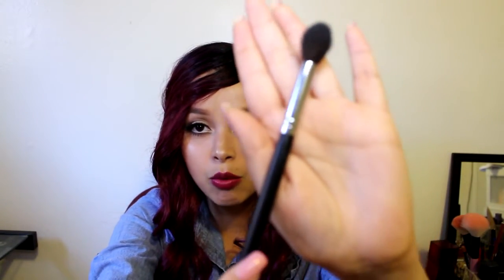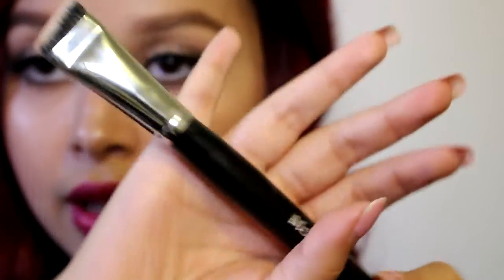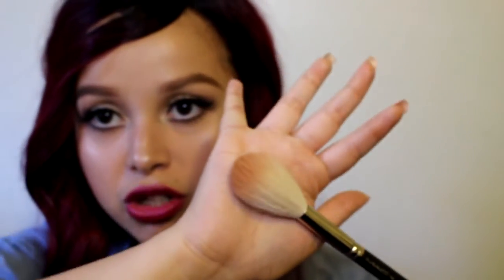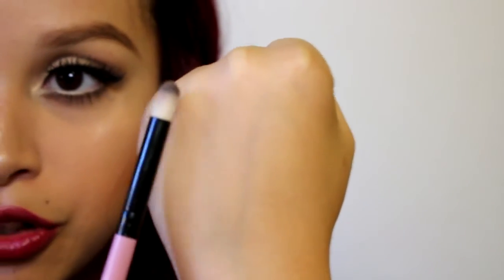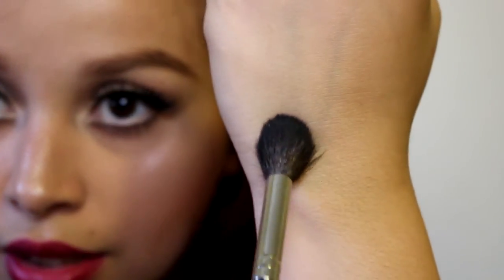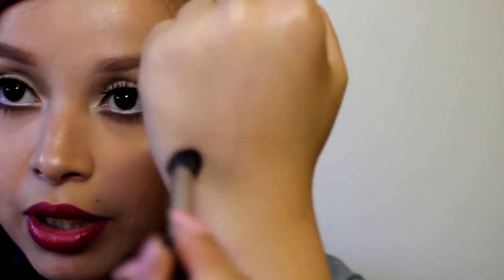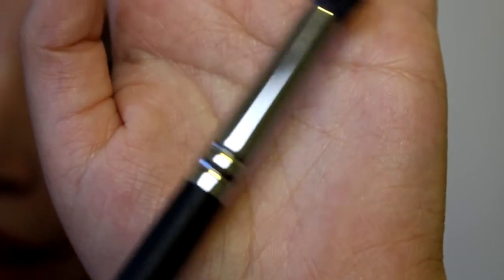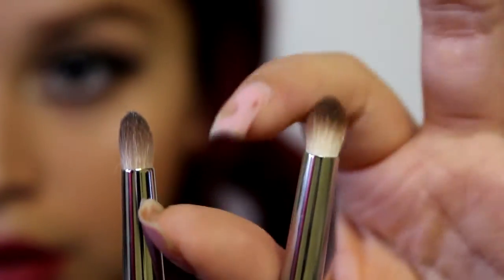MAKEUP BRUSHES FOR BEGINNERS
Hello my newbies,
welcome to my page if you haven't been here before.
Here are a list of makeup brush sets that I recommend:
CHEAP :

Coastal Scents